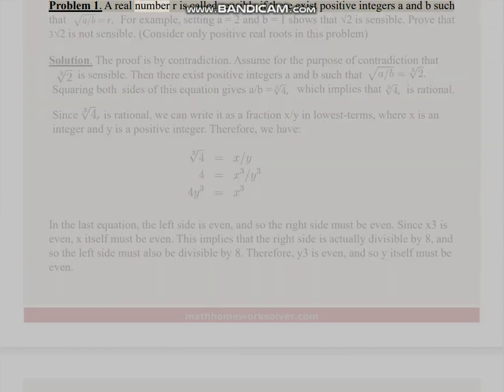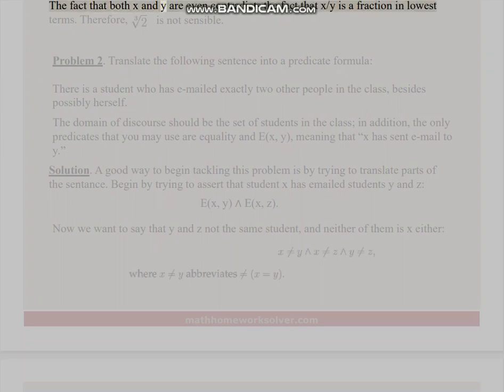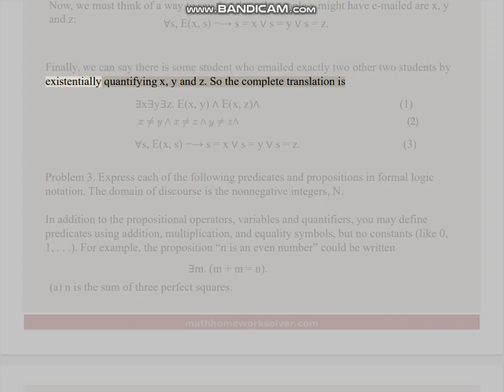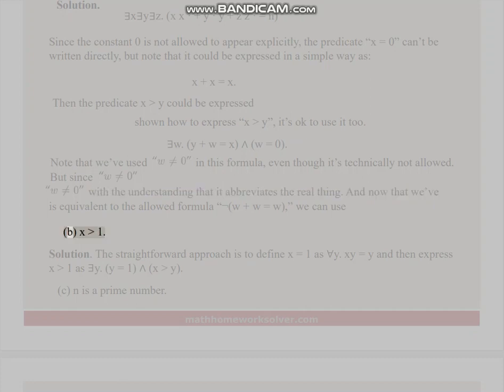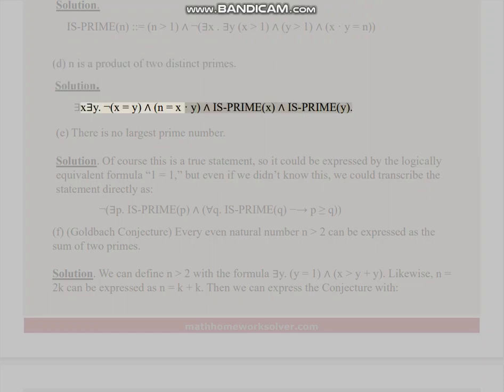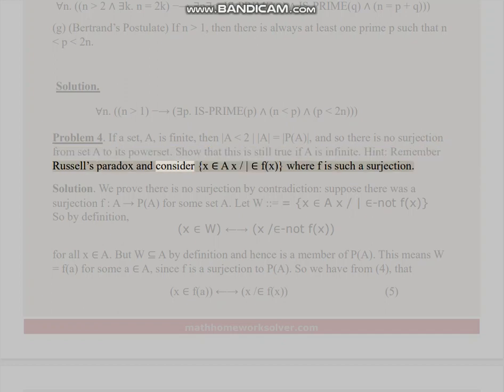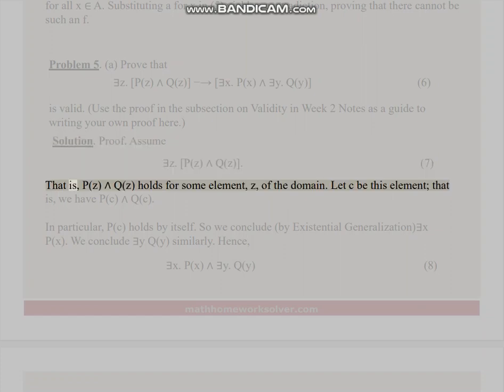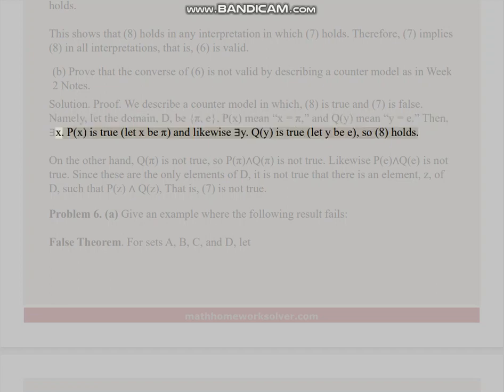Math Assignment Help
I am Humphrey J. I am a Math Assignment Solver at mathhomeworksolver.com. I hold a Master's in Mathematics, from Las Vegas, USA. I have been helping students with their assignments for the past 11 years. I solved assignments related to Math.